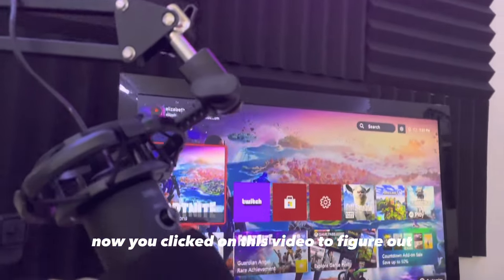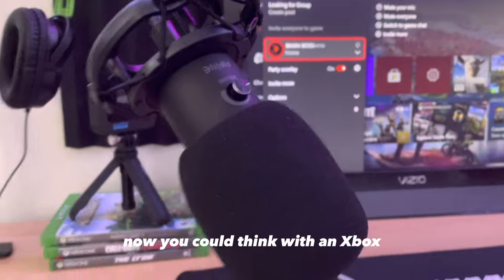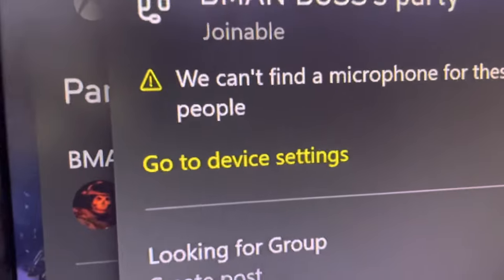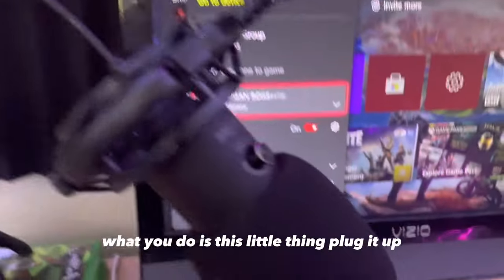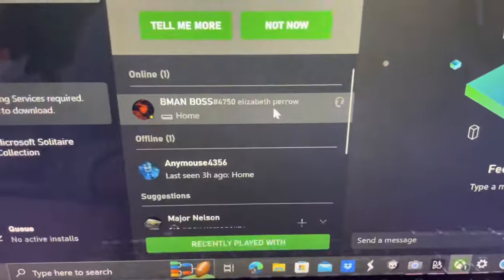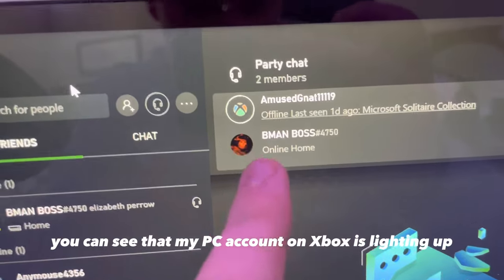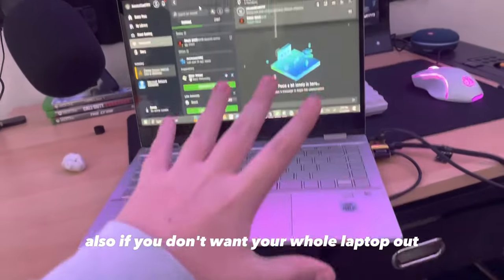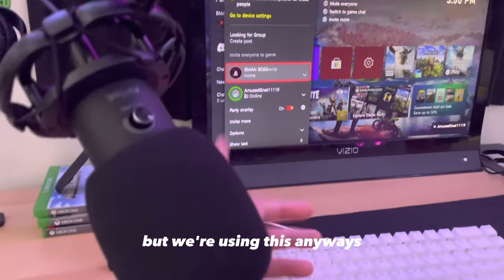How To Use A USB Mic On Xbox *WORKING 2023*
My microphone